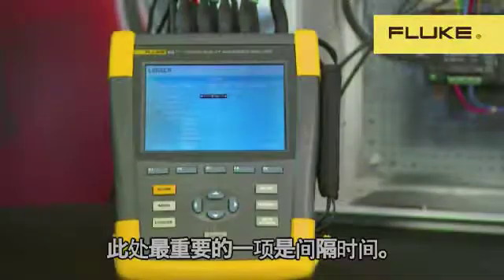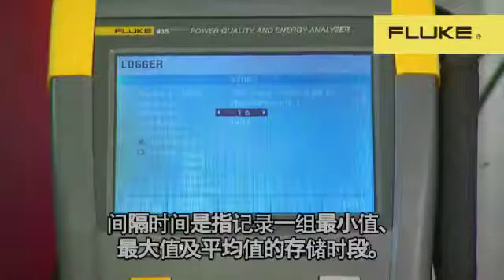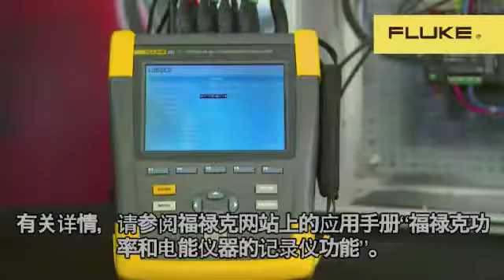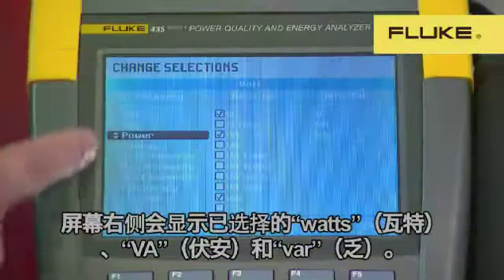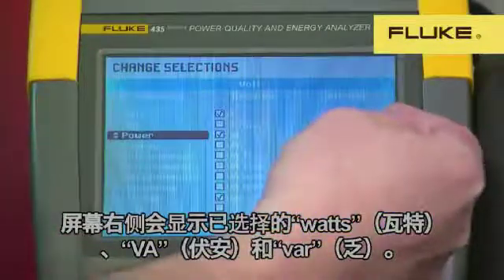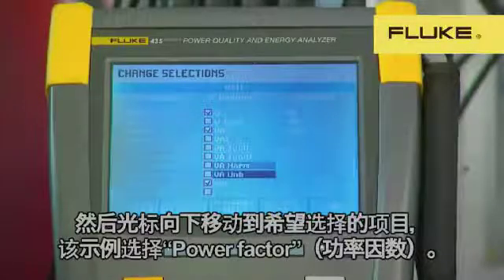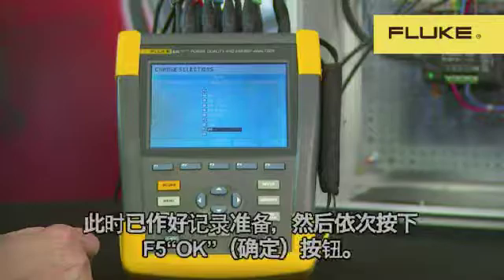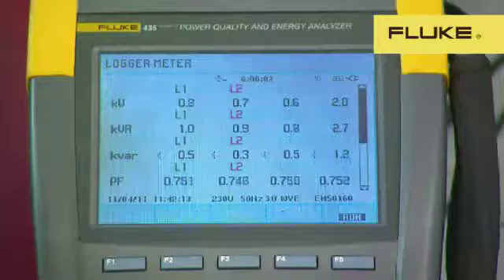Fluke 430II 系列電能優化